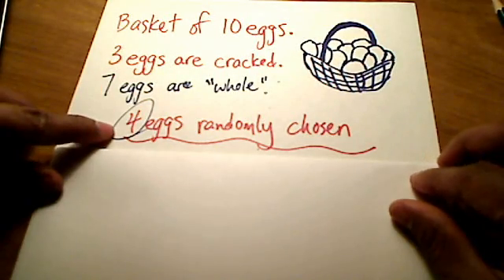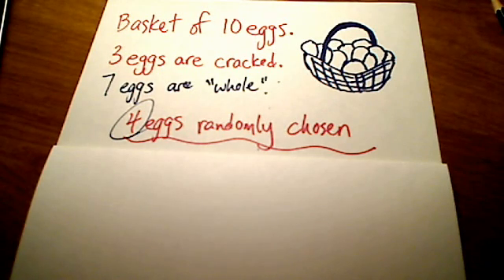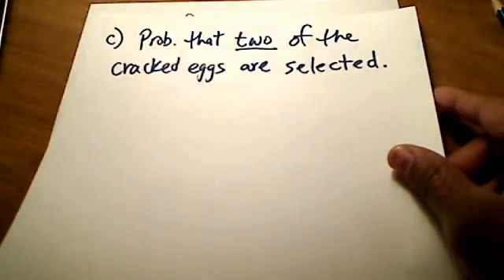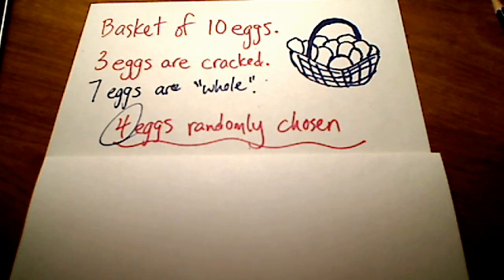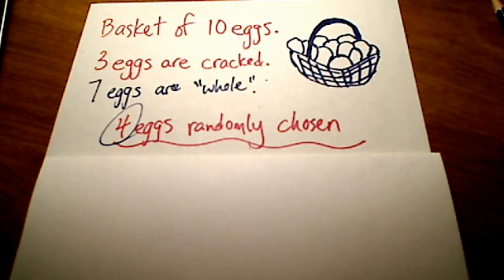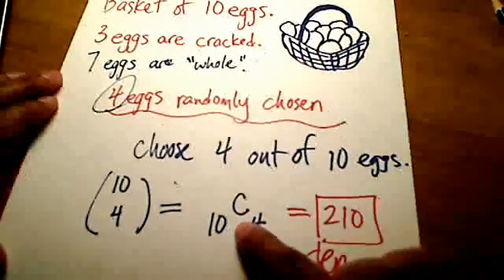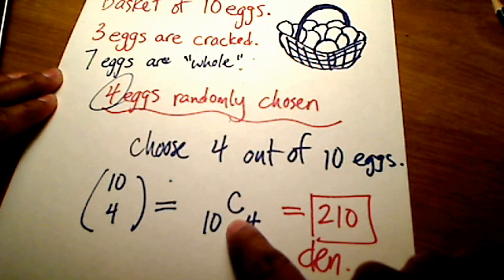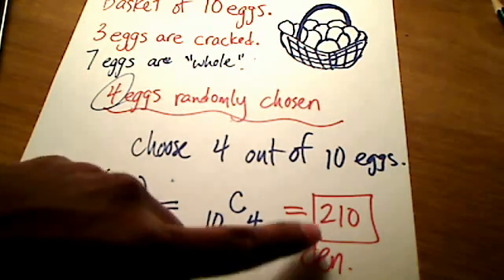Stats: Probabilities using Counting Principles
Given that we have 10 eggs in a basket, 3 of which are cracked eggs, we will randomly choose 4 of the 10 eggs. This video demonstrates how to find the probability that (a) all three of the cracked eggs are selected, (b) none of the cracked eggs are selected, and (c) two of the cracked eggs are selected.